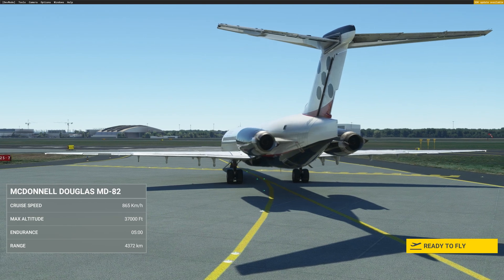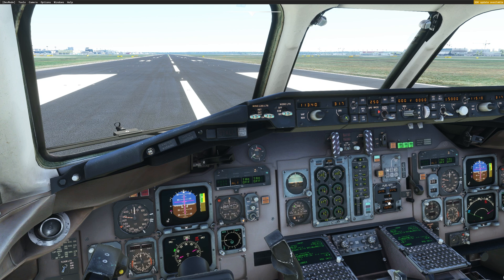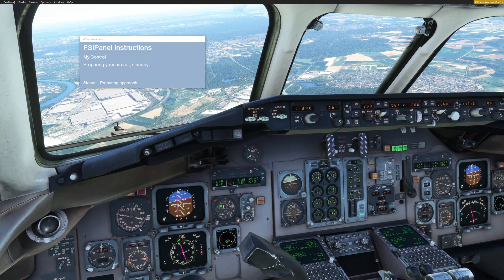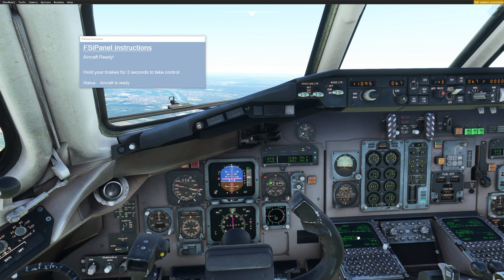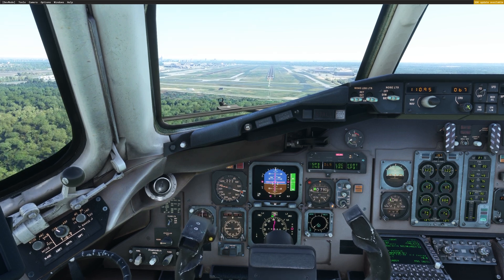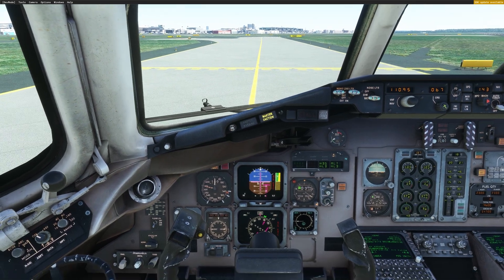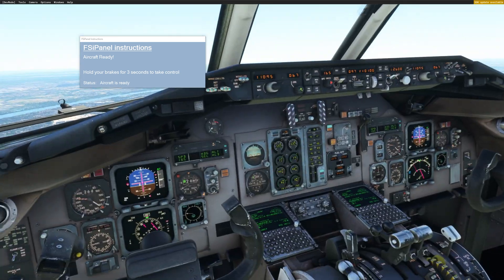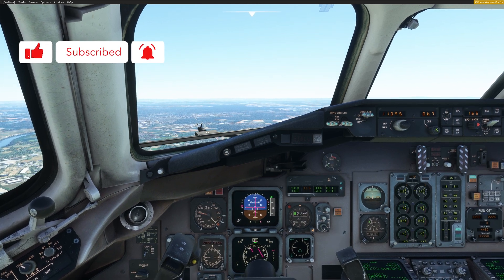FSiPanel 2020 MSFS with Maddog MD-82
How to fly quick approaches using FSiPanel 2020 for MSFS with the Maddog MD-82